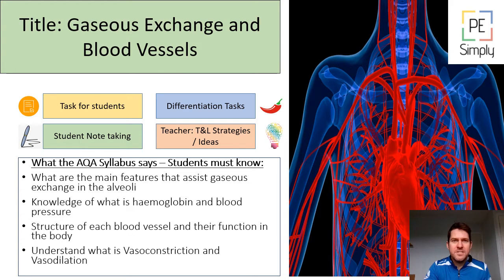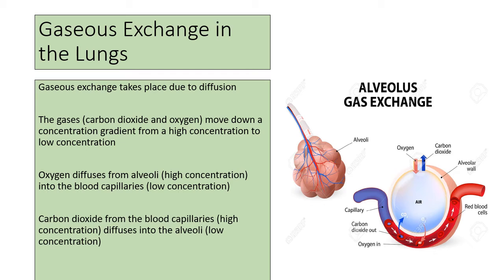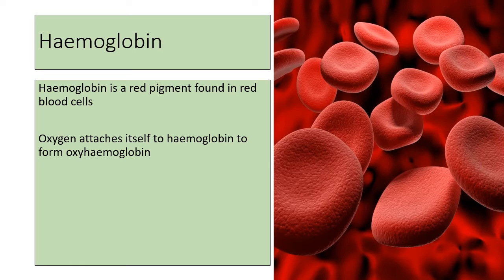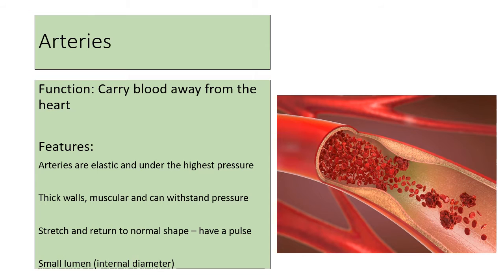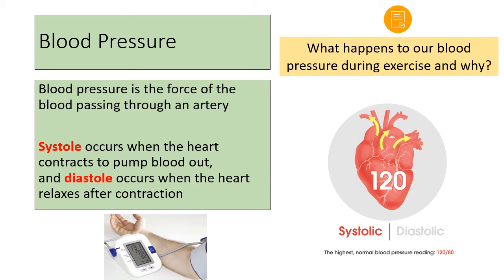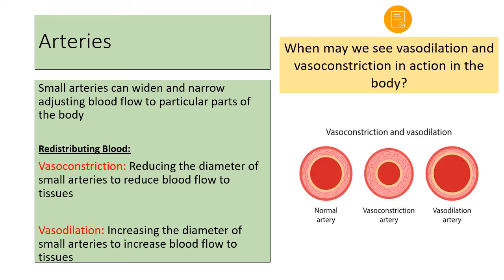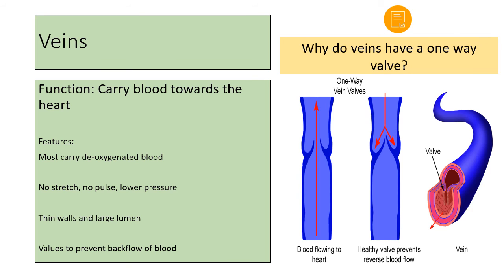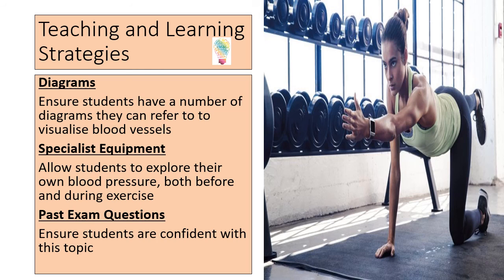Gaseous Exchange and Blood Vessels GCSE PE